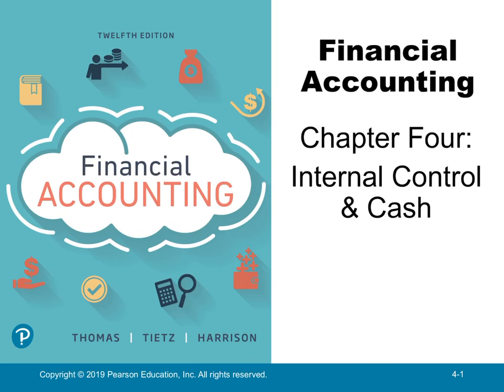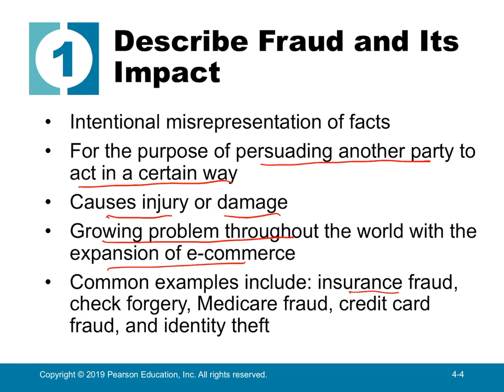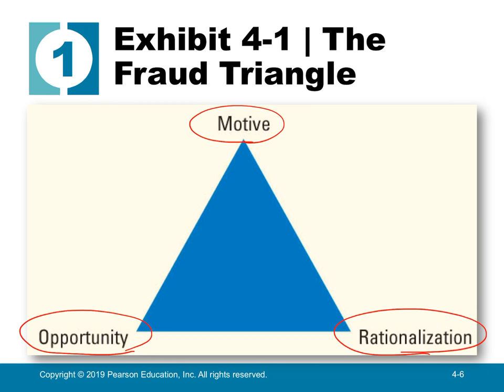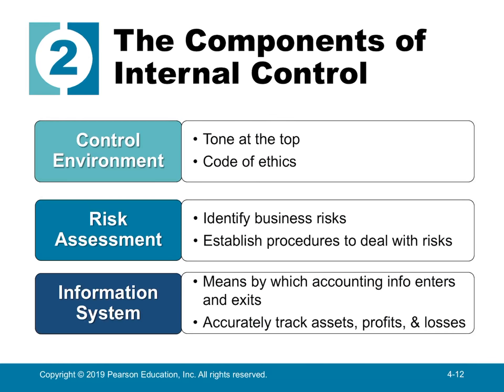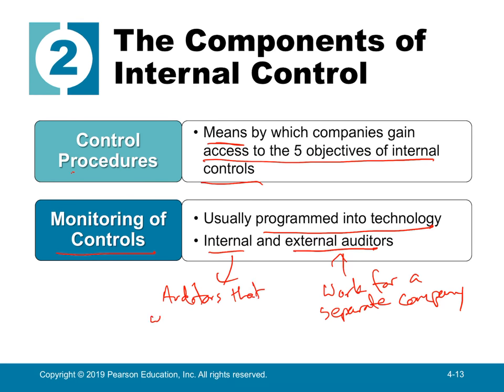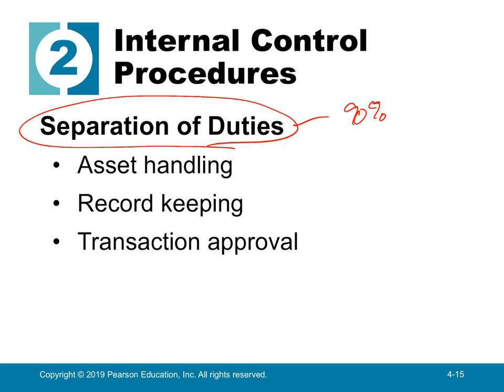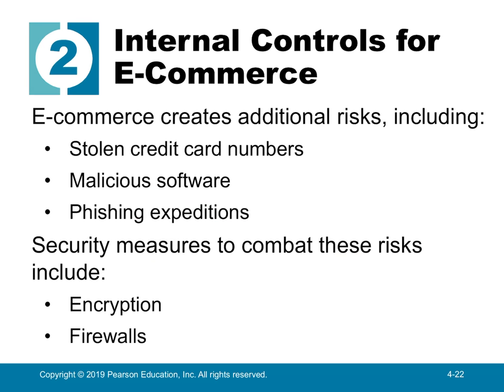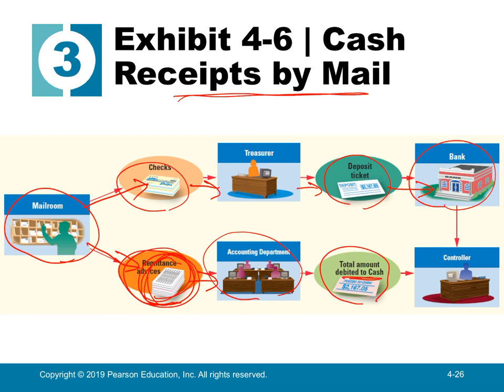BUSAC 186 Chapter 4 Lecture